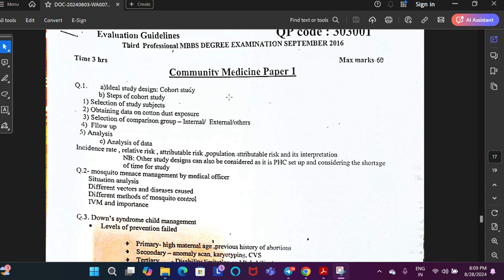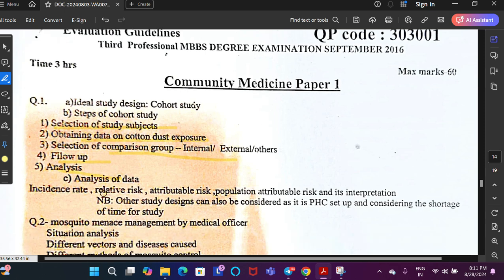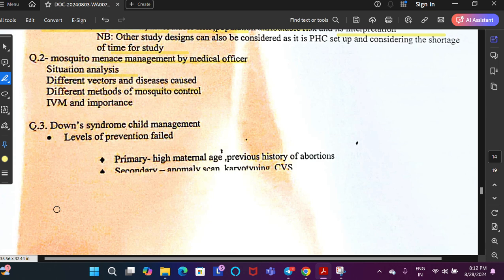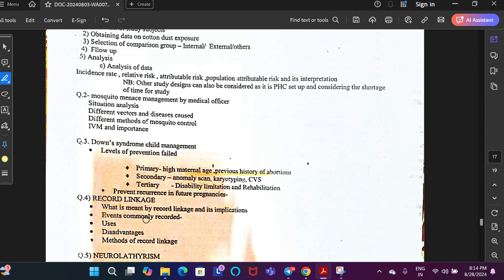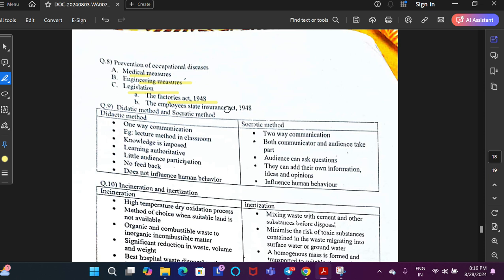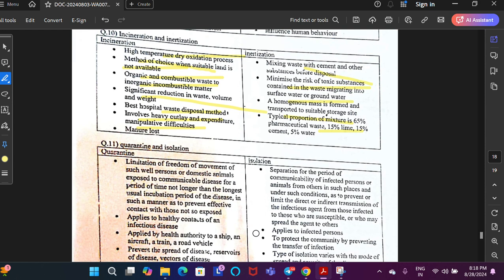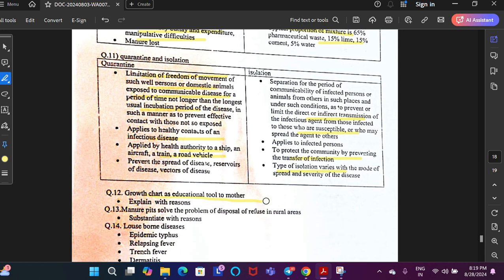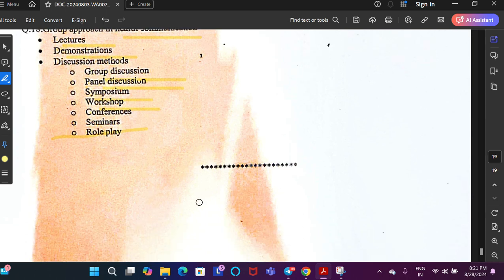KUHS COMMUNITY MEDICINE MBBS | UNIVERSITY ANSWER KEY DICUSSION PAPER 1 | SEPTEMBER 2016 | DAAMS